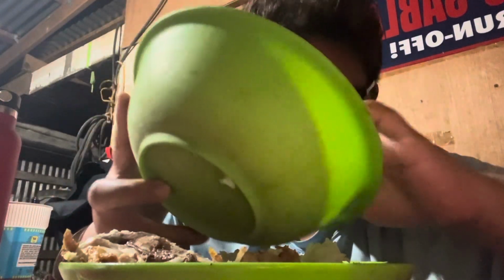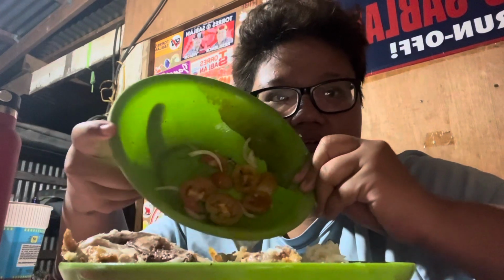HOW DO WE EST IN OUR COUNTRY FOR FILIPINO 🇵🇭